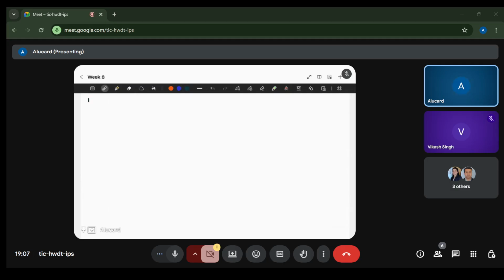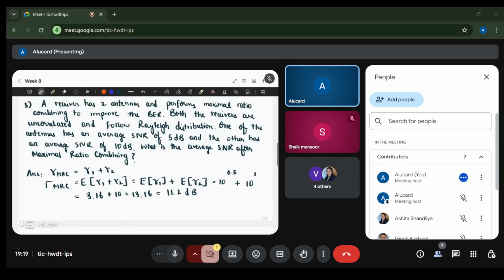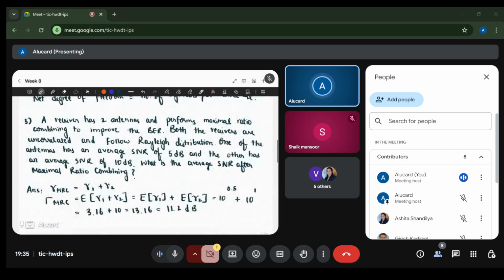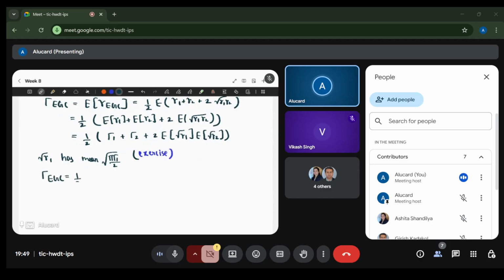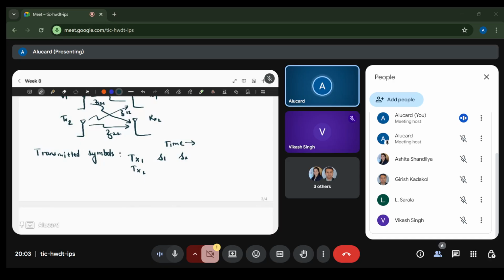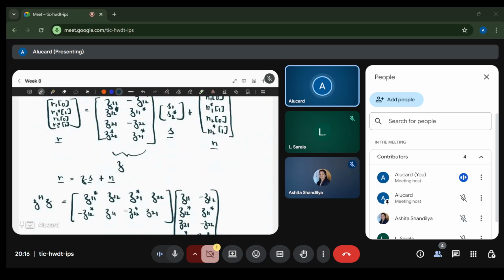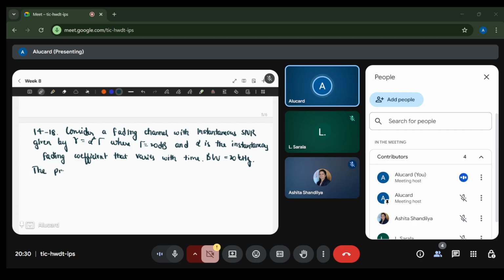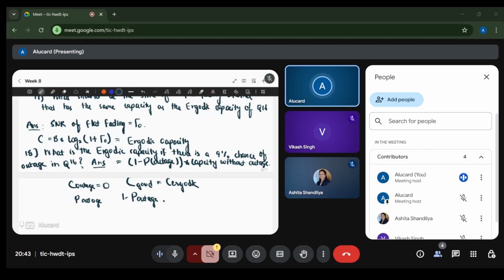Problem Solving Session 8